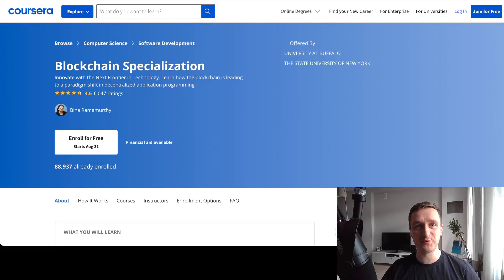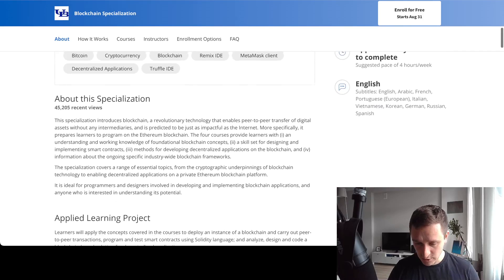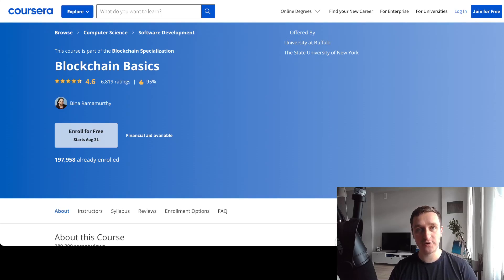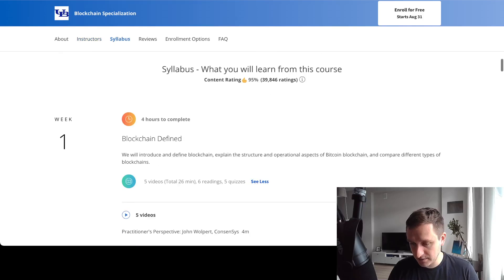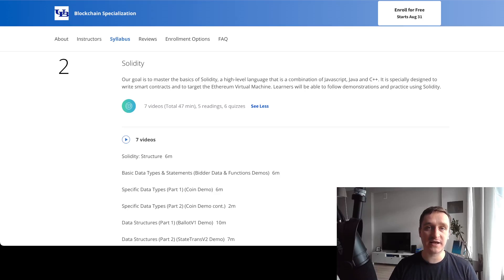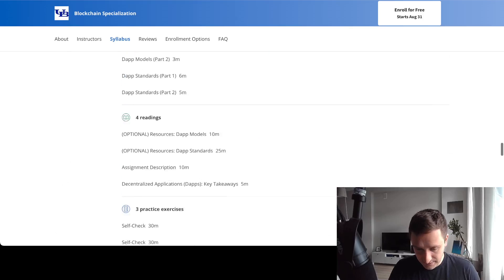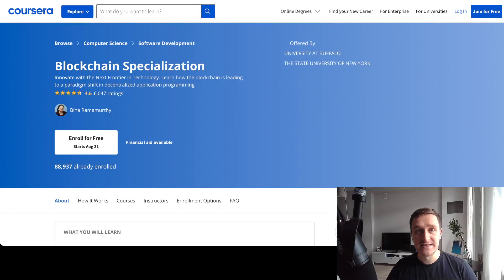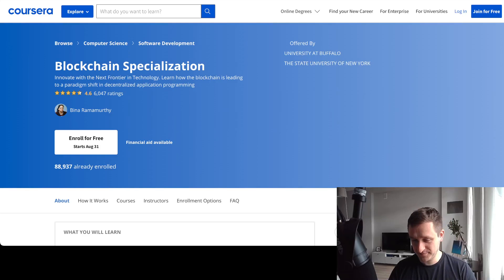Best Blockchain Course on Coursera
If you're looking to learn about blockchain and understand the technology behind it, this specialization is for you.

Understand smart contracts, a core idea and computational model of blockchain that enables automation, autonomy, scalability and transparency.

Have an understanding and working knowledge of the emerging blockchain technology.

If you're looking to buy or trade cryptocurrencies, sign up at ByBit

Top Crypto Exchanges

Each crypto exchange is different and has different perks.